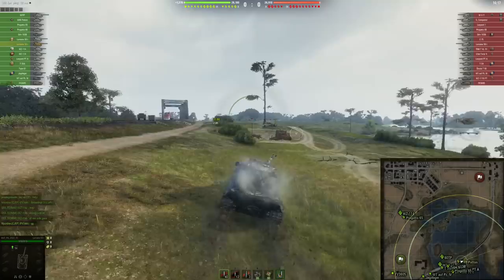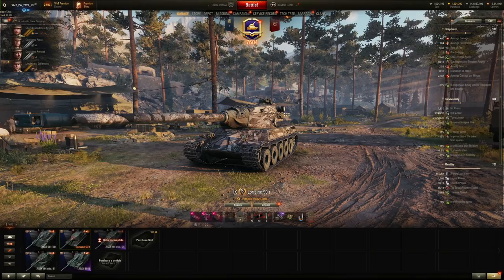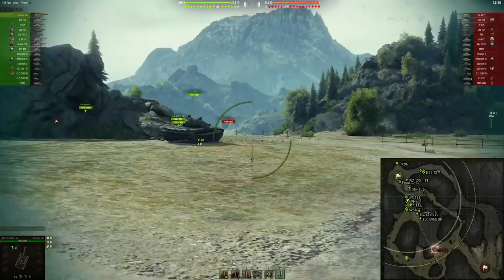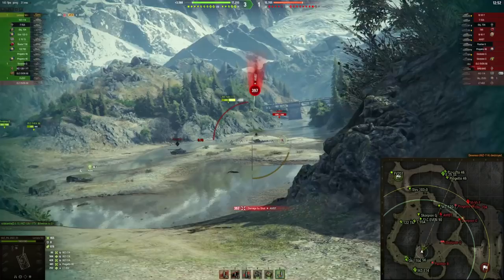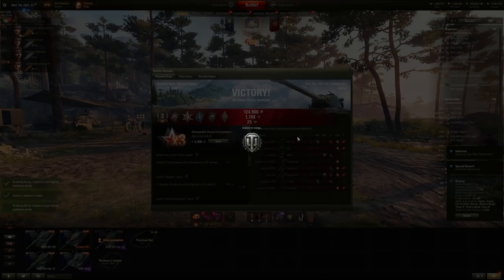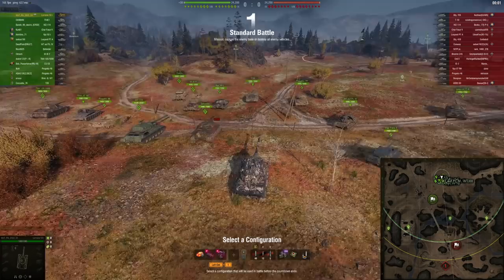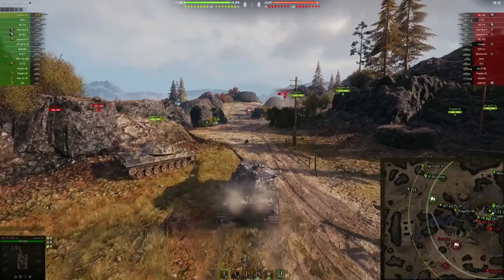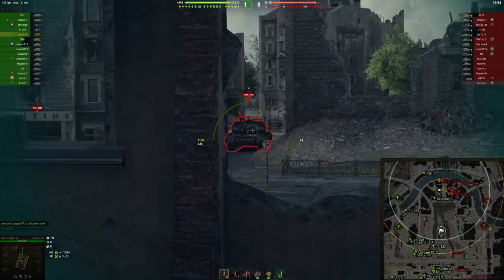Lorraine 50T Review, New Battle Pass Reward Tank | World of Tanks Lorraine 50T, Update 1.16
World of Tanks Lorraine 50 t, New Tier 9 French Reward Heavy Tank. World of Tanks Update 1.16 Patch Battle Pass 2022 Season 7 - New Tanks Cobra and Lorraine 50T, New Equipment Bond Improved Hardening and Bounty Turbo.

Update 1.16 is live and let's dive right into the new content. In this video I am going to play my first battles with the brand new tier 9 French battle pass season 7 reward heavy tank Lorraine 50 t. Let's see how good or bad it is!

►Tanks in action / мир танков :
- French Lorraine 50T, Tier 9 Reward Heavy Tank